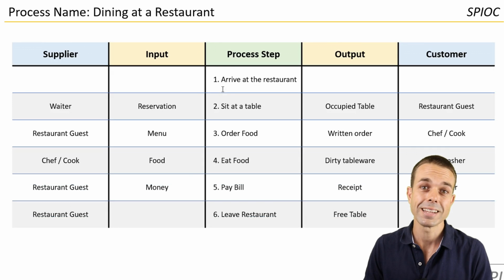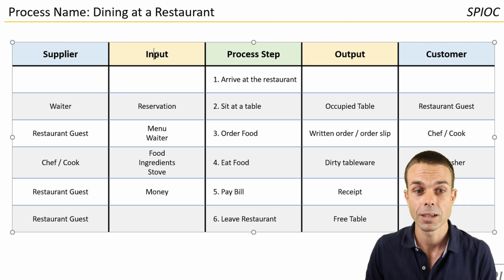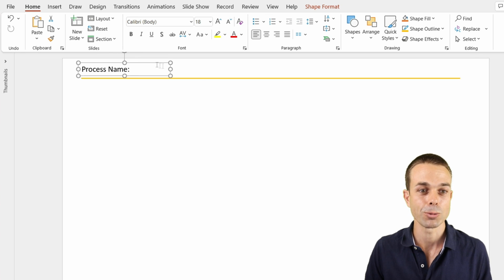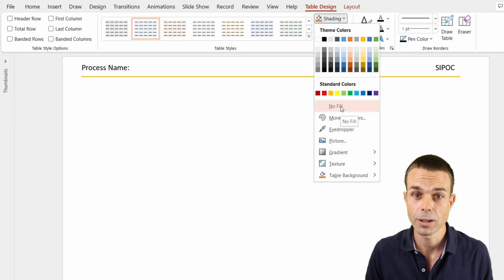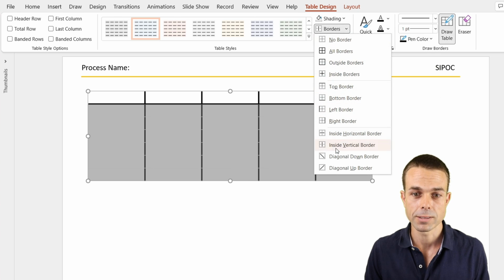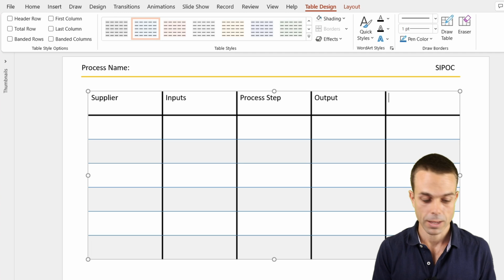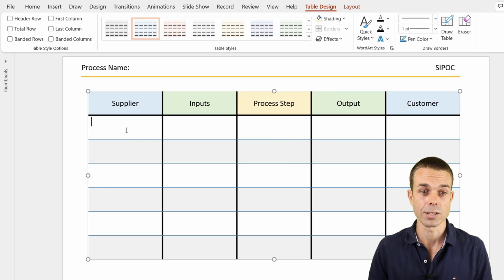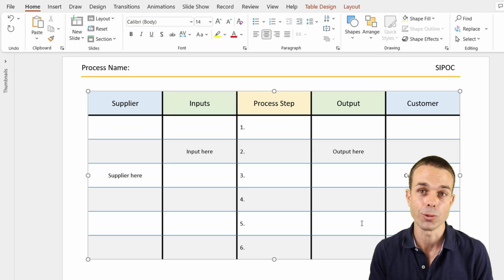How to Make a SIPOC in PowerPoint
How to make a SIPOC in PowerPoint. SIPOC stands for Supplier, Input, Process, Output and Customer. It is ideal for drawing out a process with all the things needed to make that process work, while seeing what the outcome of that process is and who benefits from it as well.